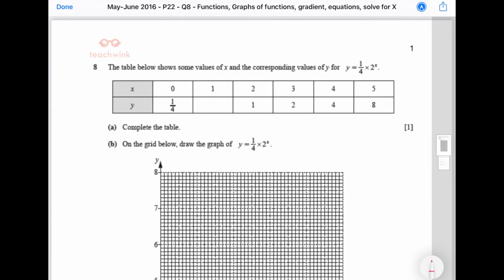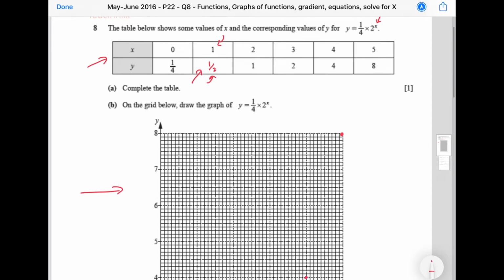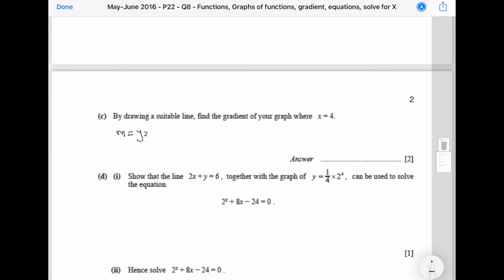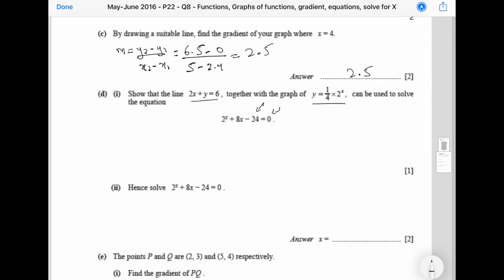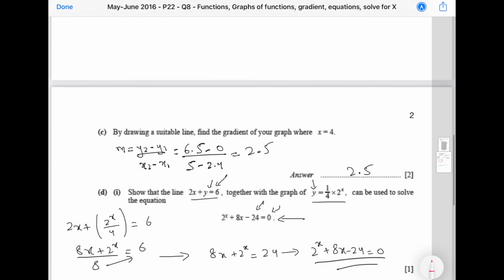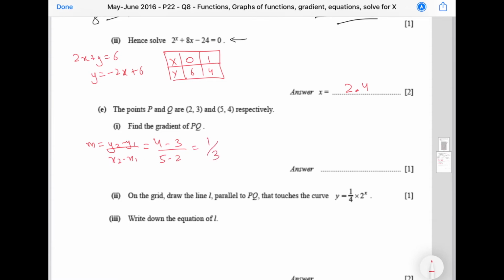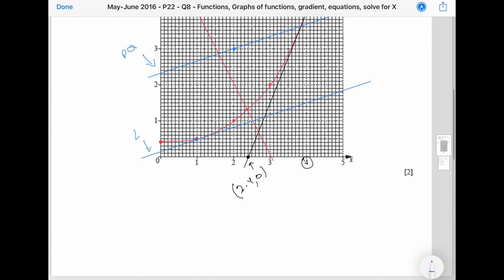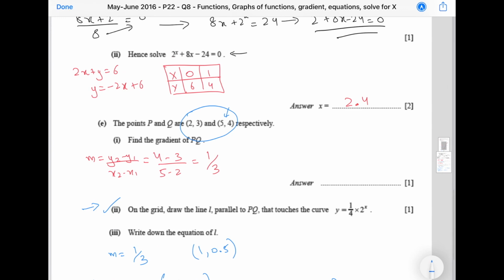2016 | May/June | Q8 | Paper 22 | Variant 2 | Mathematics 4024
Topics covered: Sketch graph of a function, gradient, solve for X